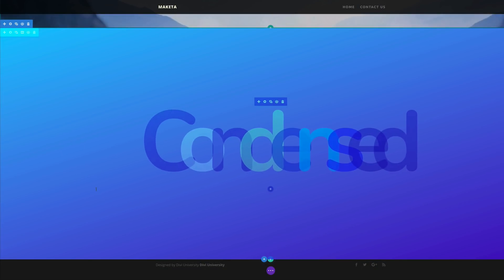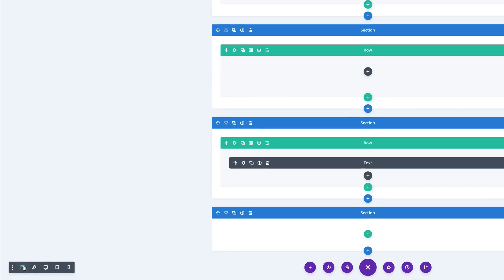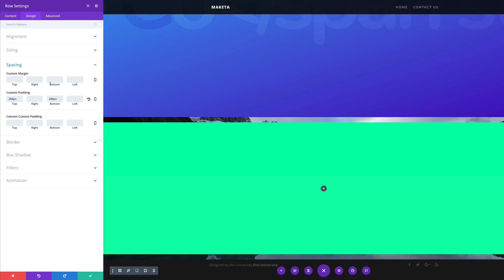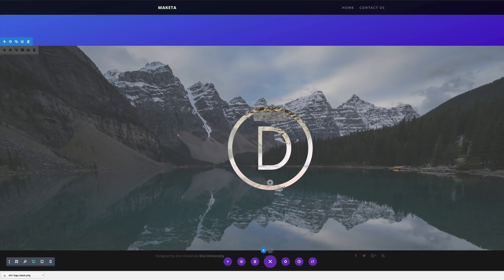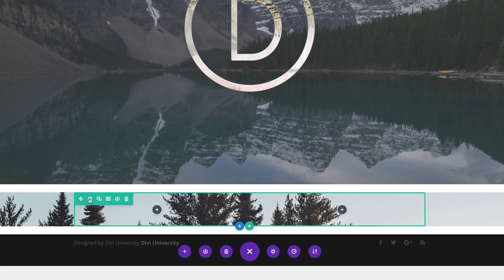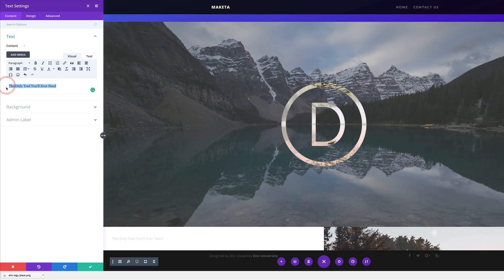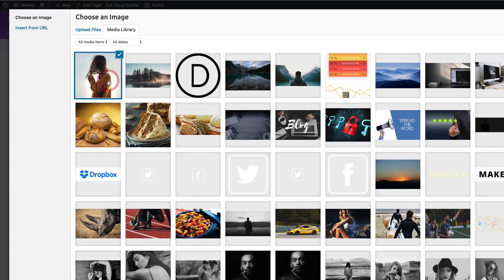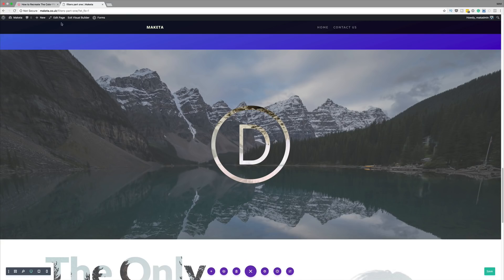How to Recreate The Color Filters, Effects & Blend Mode Examples with Divi (Part 2)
Welcome to the last part of this 2-part series on how to recreate our color filters, effects, and blend mode examples with Divi. You can check out our filter demo page for a look at these examples to get an idea of what we will be creating together.

In the last tutorial, I recreated sections #1, #2 and #3 of the filters demo page. I highlighted how to use Luminosity, Multiply, and Overlay blend modes combined with a number of filter and effects to create some inspiring examples. I’m excited to jump right end and finish where we left off.

Today, I’m going to show you how to recreate sections #4 and #5 of the demo, as well as highlight the different filters, effects and blend modes (like Inclusion and Screen), used throughout those sections. I’ll even review how to use filters and effects for the map and video modules.